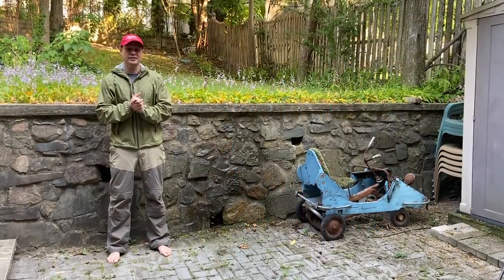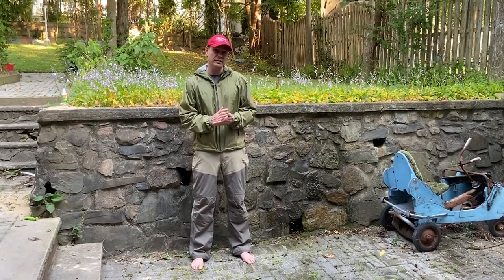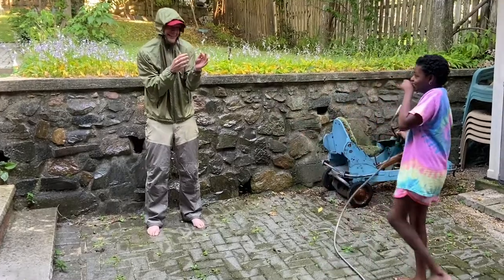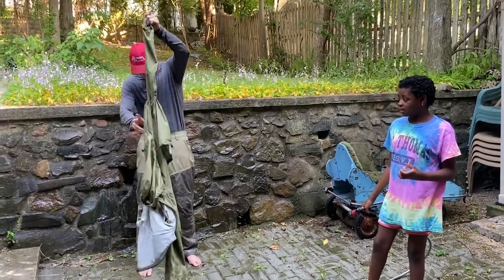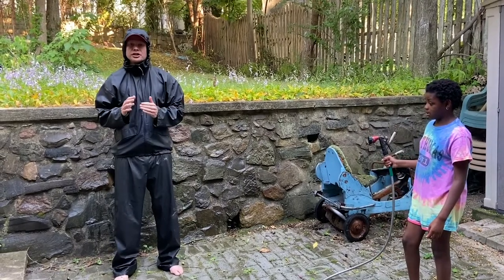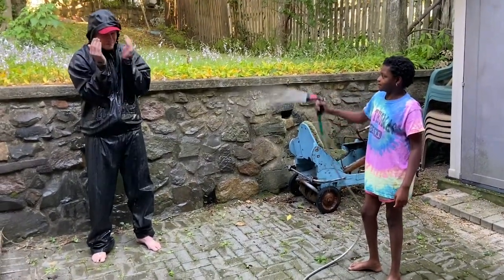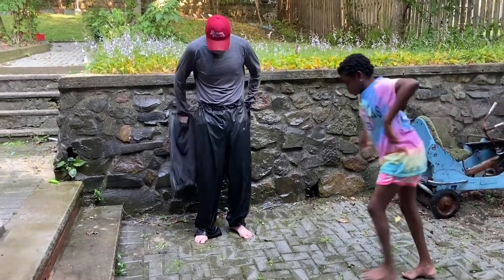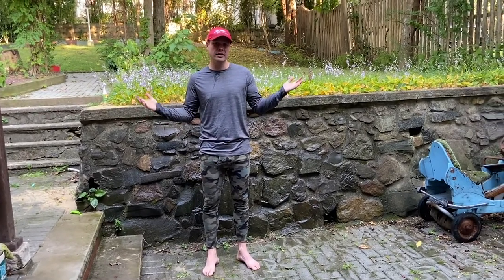Rain Proof / Weather Proof Clothing -- LL Bean and Helly Hansen Demos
What do I wear when it rains? See how the LL Bean Upland waterproof pants, the LL Bean ultralight packable wading jacket, and Helly Hansen’s Voss waterproofs fare against wet conditions. I’ve personally used both these products in the rain for 6-8 hours at a time and they work amazingly. Links if you’re interested in these products:

Helly Hansen Men's Voss Windproof Waterproof Rain Pant

Helly Hansen Men’s Voss Windproof Waterproof Rain Jacket

L.L. Bean Ultralight Packable Wading Jacket